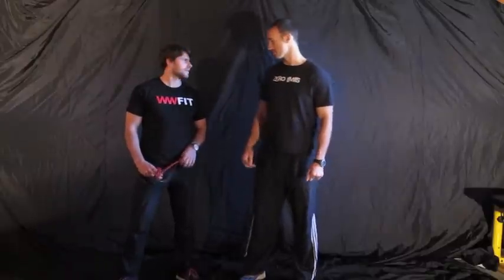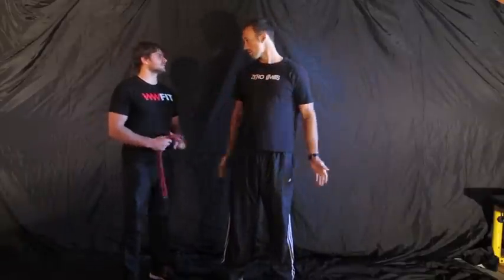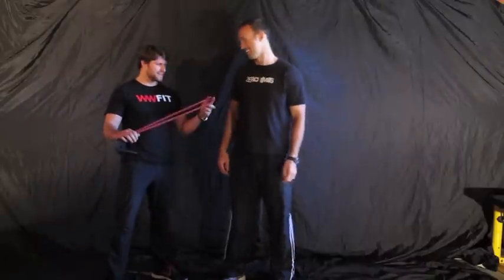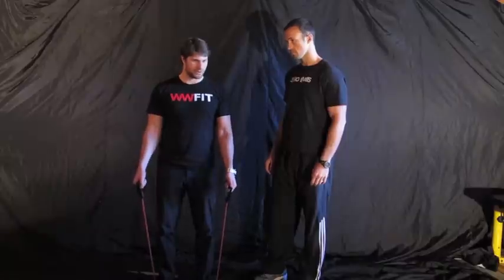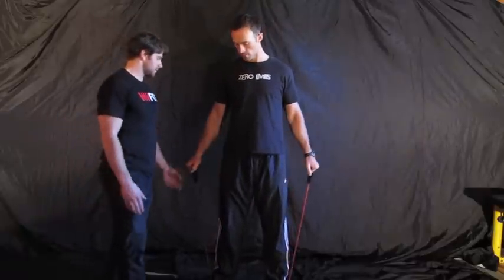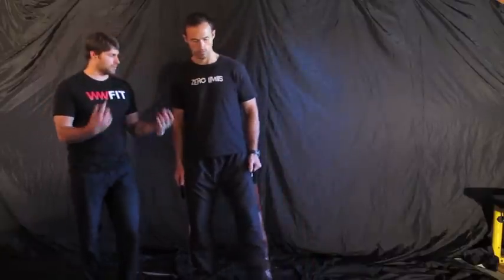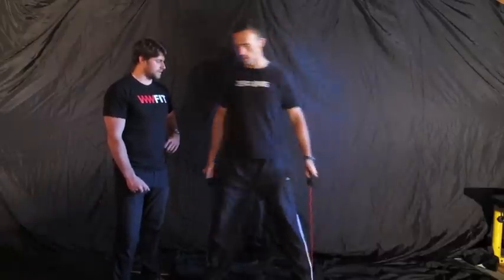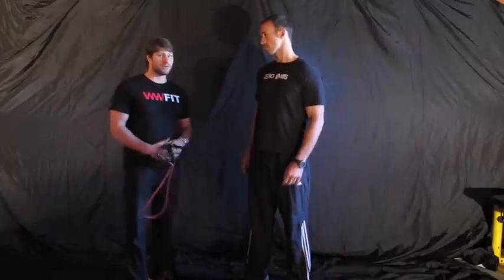Best Outer Thigh Exercises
Jesse Brisendine is a world renowned Life Coach, Personal Trainer, Speaker, Author, Photographer, and Adventurer.

Wesley Wilson is a fitness professional that specializes in Surf Performance Training. He owns a mobile software called the WWFIT System, "A business tool for personal trainers," which helps keep a personal trainers business life in line.